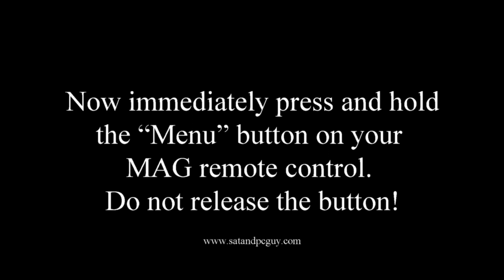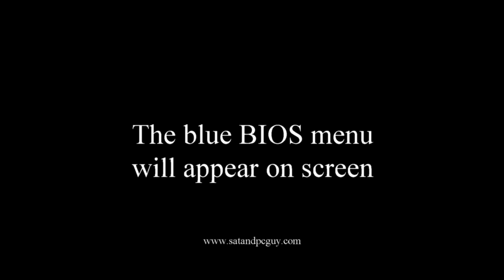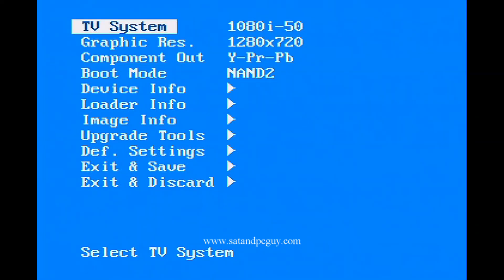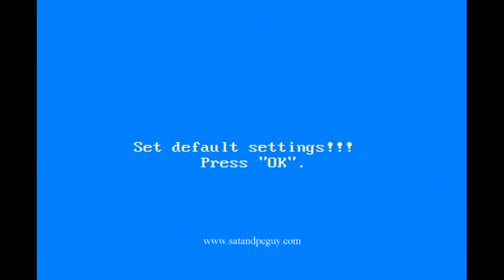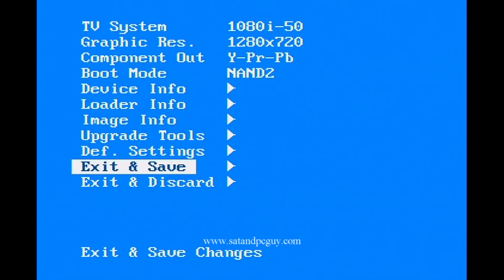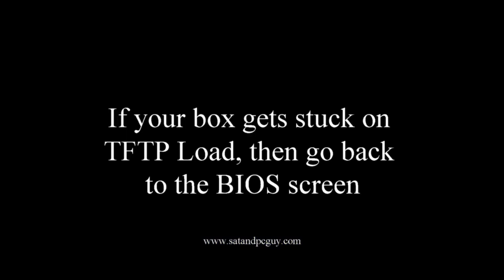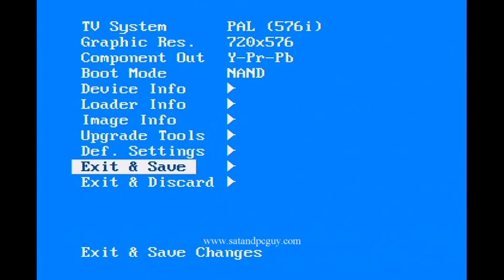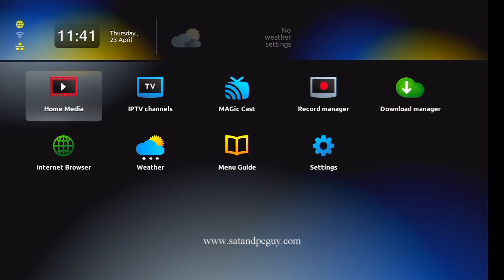Mag Box Help Tutorials : MAG250 Factory Reset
How to factory reset your MAG250/254 IPTV box

Note : users do this process at their own risk. We are not responsible for any issues a factory reset / update may cause to your box.